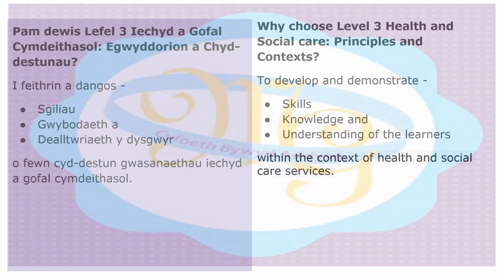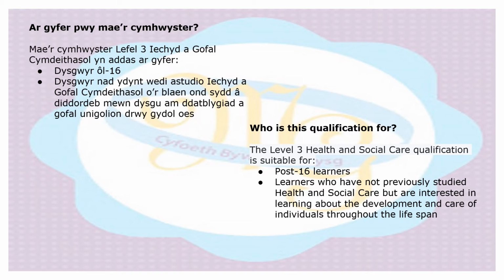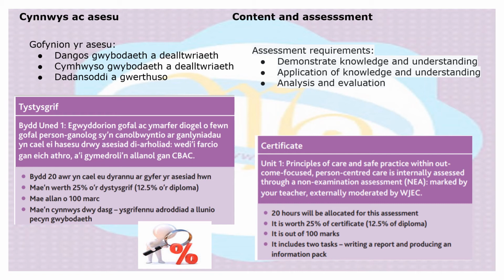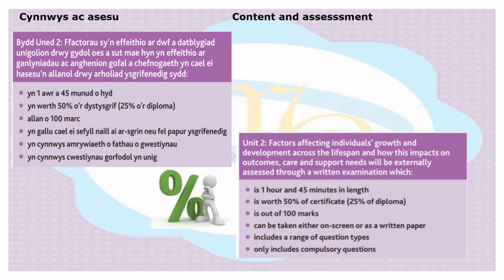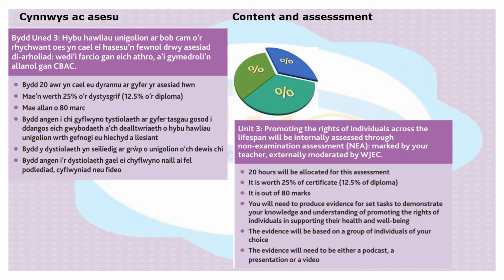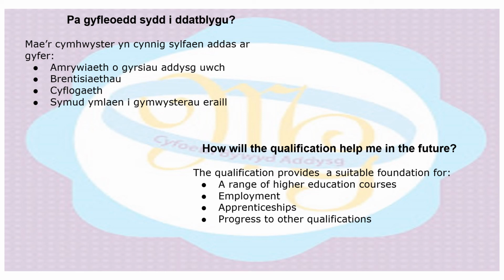6ed Iechyd a Gofal [Lefel 3]